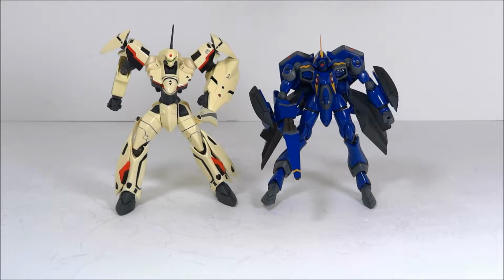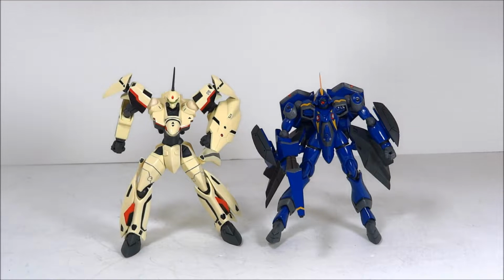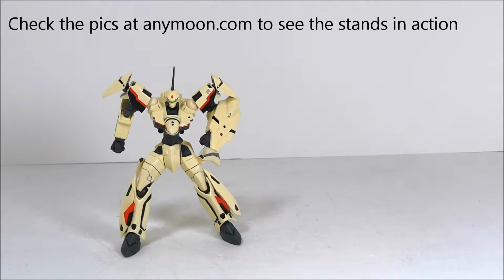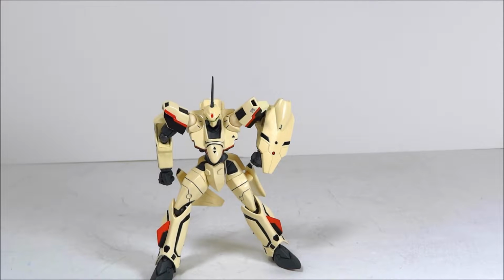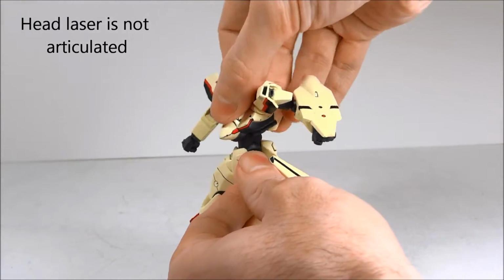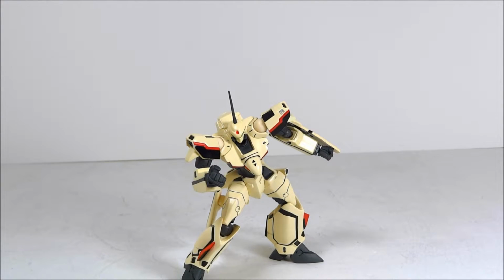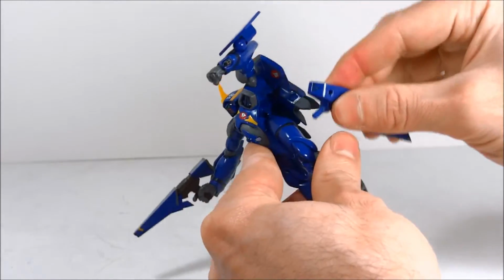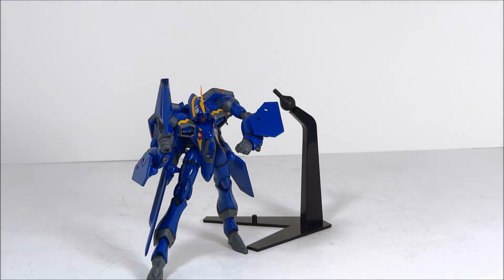Revoltech Mac+ Review.wmv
Scorched Earth Toys @ anymoon.com reviews Kaiyodo's Revoltech YF-21 and YF-19 toys, the hero mecha seen in the anime hit Macross Plus.